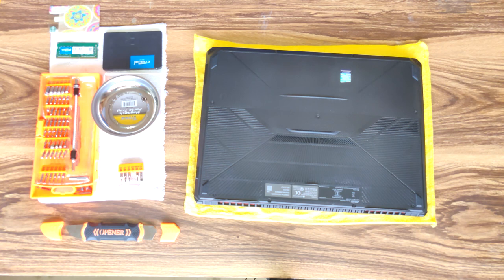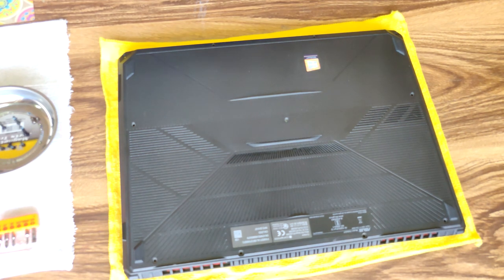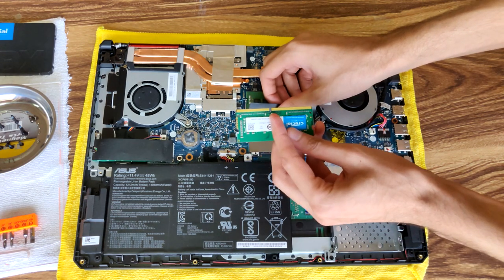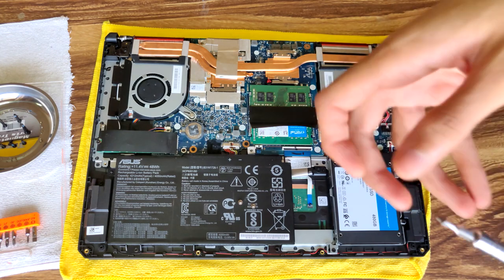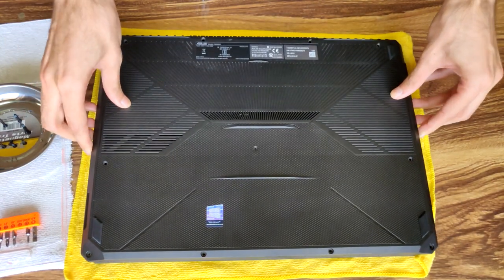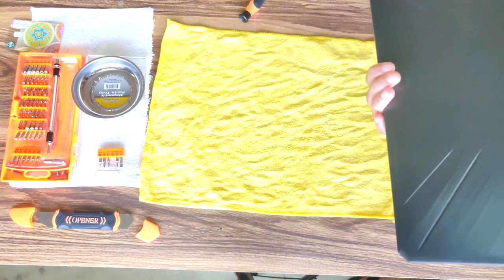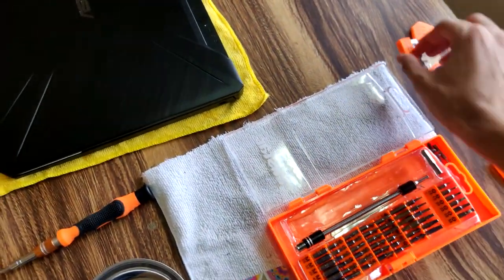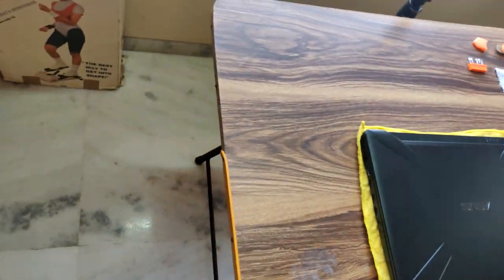Asus TUF FX505 DT/DD/DU - RAM and HDD/SSD Upgrade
Upgrade your Asus TUF FX505 gaming machine with some extra memory (keep in mind the Ryzen 3550H CPU only supports RAM with speeds up to 2400MHz), and some extra storage for those large games and files.

RAM - Crucial 8GB 2400MHz
SSD - Crucial 480GB Internal SSD

SATA drive screws - M3 (4mm) Screws

Timestamps:
0:00 - Equipment
0:22 - Opening the laptop
1:37 - RAM Installation
2:03 - SSD Installation
2:49 - Extra Info
3:25 - Closing the laptop
4:39 - Behind The Scenes

Equipment used:
   1. Philips Screwdriver
   2. Card / Jakemy Opener
   3. Soft cloth to put under the laptop
   4. RAM/SSD, and the laptop (ofc) :P

Watch me upgrade the components and listen to my ASMR and elevator music during sped up transitions.

Comic Sans FTW.